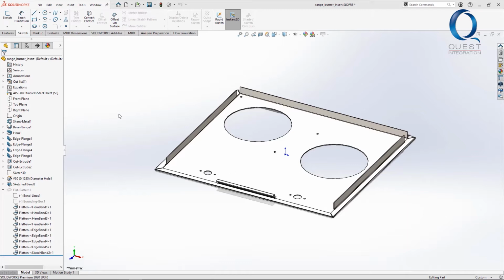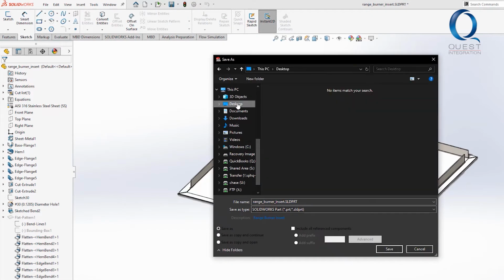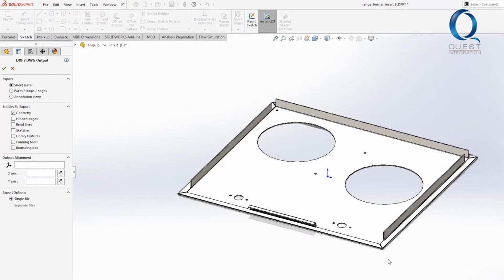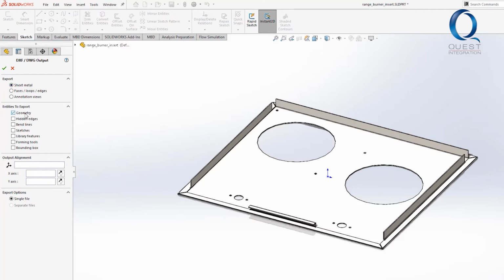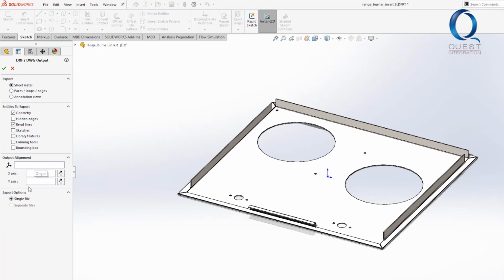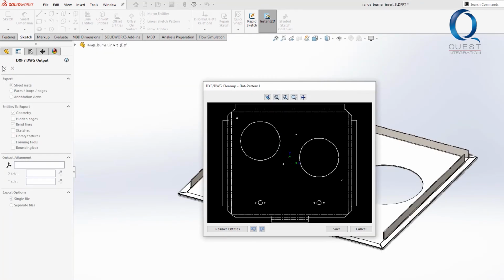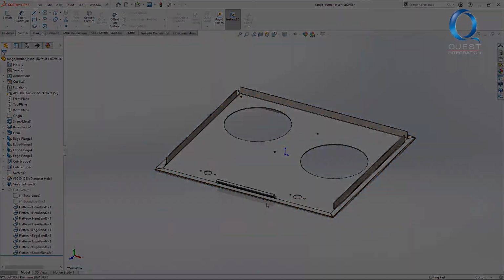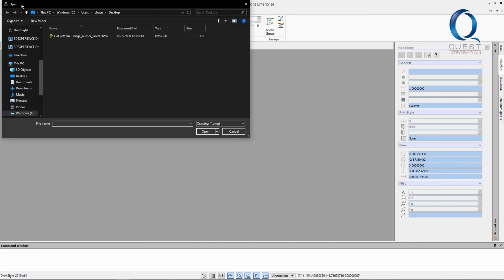Saving DWG and DXF Files from your SOLIDWORKS Model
This video details how to save DWG and DXF files straight from your SOLIDWORKS model. Enjoy!